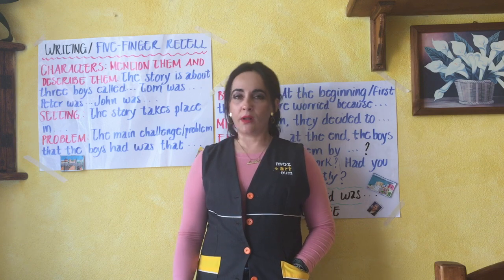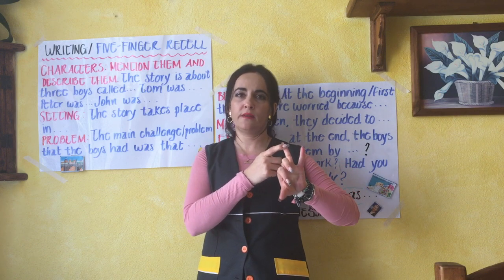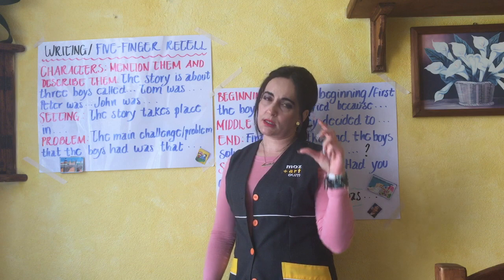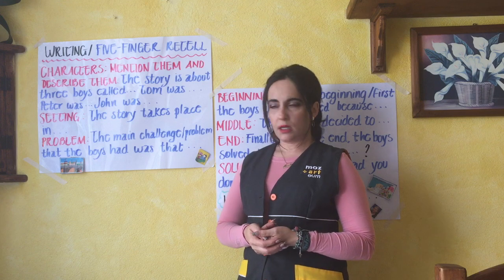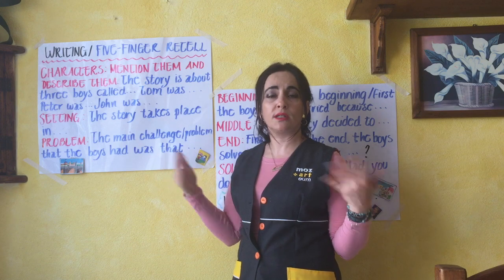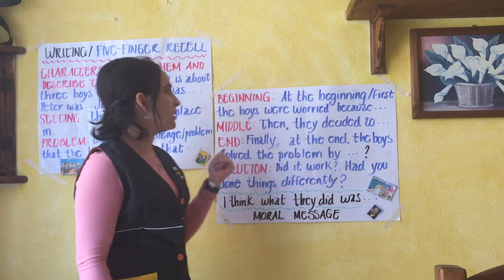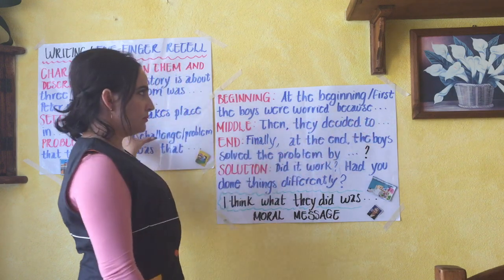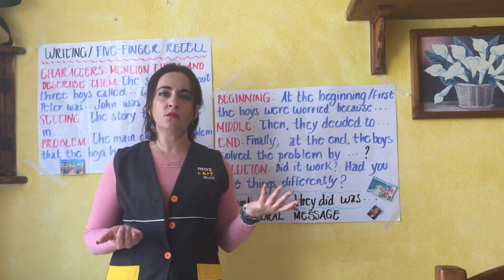Primaria 6 Writing: five finger retell 5